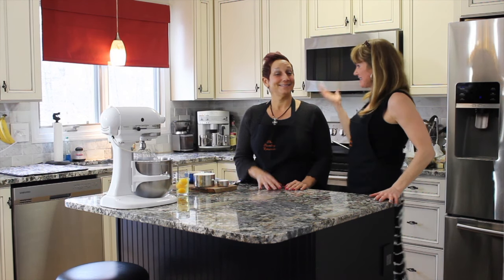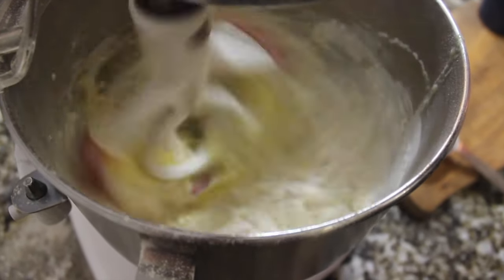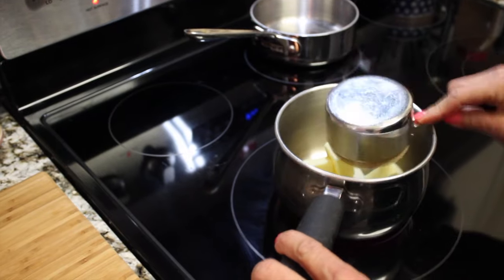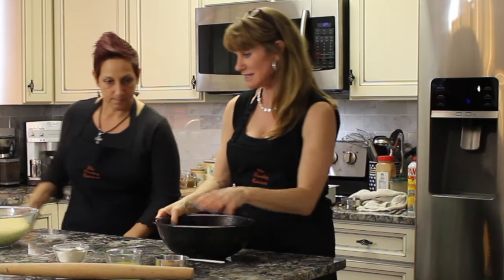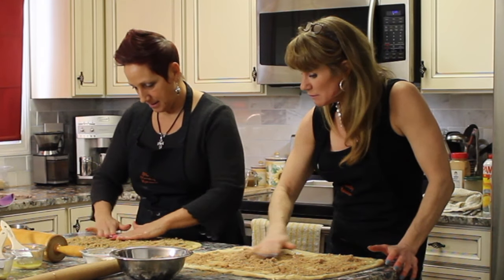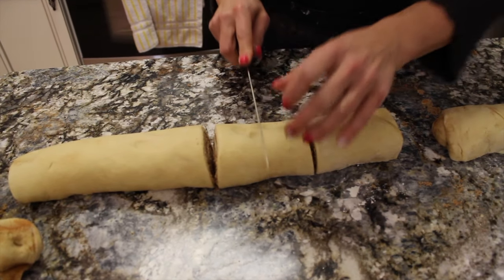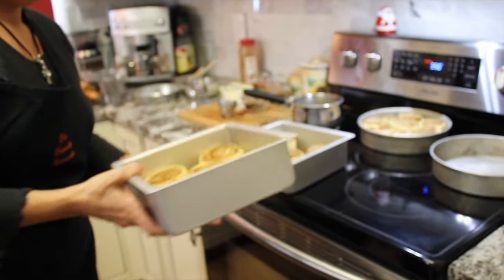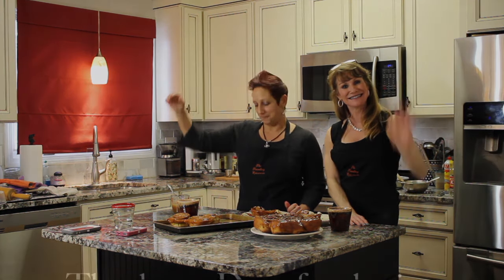Sticky Buns at Dana's - Show 56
Sticky Buns - These are the BEST homemade stick buns you will ever have! Such an easy recipe for these decadent sticky buns that melt in you mouth! PERFECT for VALENTINES or any occasion for that matter.